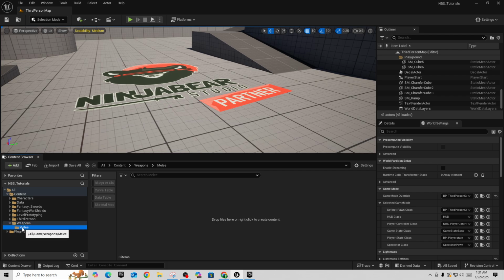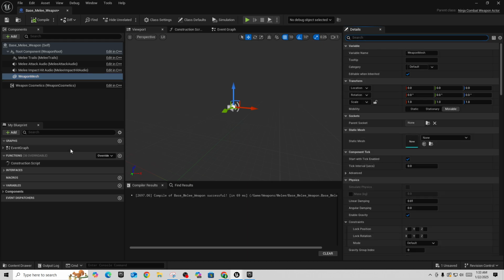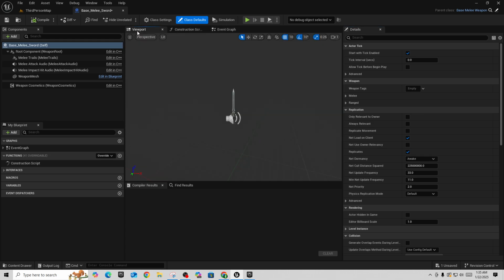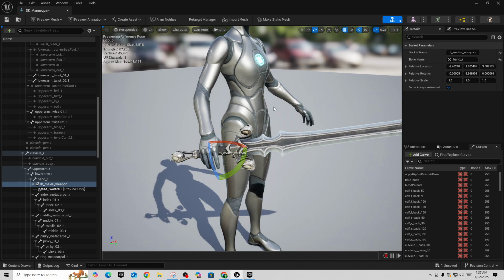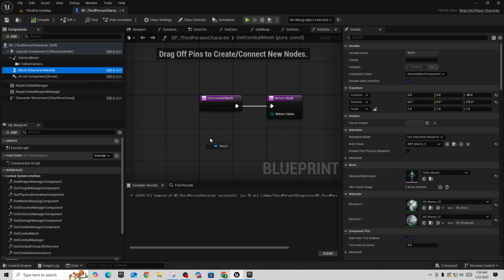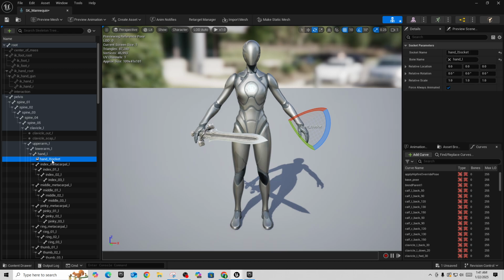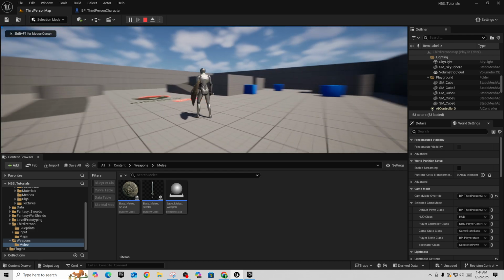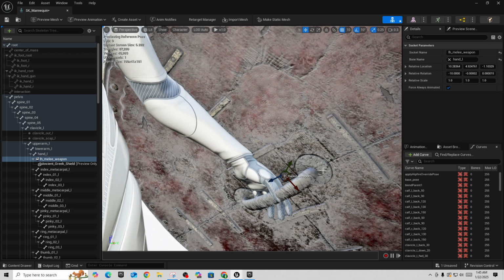Ninja Bear Studios - Sword and Shield Setup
I will be doing a series of videos covering Ninja Bear Studios plugins. In the future we will use these plugins to attempt an ActionRPG Redux.

From The Marketplace Page:
The Ninja Combat is the foundation for our combat system and we are proud to make it available to you too! In this first version you will find a lot of content to get started.

It was designed for Action RPGs, Adventure Games and "Souls-Likes", but due to it's very extensible nature, you may find other uses for it in your projects, and we would love to see that!

It was meticulously made, with a lot of passion and care, for developers who want to have a strong foundation for their games, without compromising their current design or getting too restricted by "templates".

This is a Combat plugin, meaning you won't find other non-related systems like Locomotion or Inventory. But integrating those is easy and the system shouldn't get in your way, ever. But keep in mind: this is a big system, some experience with the Unreal Engine and C++ is strongly recommended!

Finally, make sure to check the other plugins available! This Combat System is a great match with our Input System, the Ninja Input and well integrated with Ninja Inventory.

Highlights

Multiple core GAS-related objects for Combat: Attribute Sets, Gameplay Effects, Gameplay Abilities and Tasks.

Interface-driven approach to all components in the system. Extend or replace them as you need.

Attacks are integrated with Motion Warping, which may provide that "combat stickiness" feel.

Combos are driven using Unreal Engine's State Trees.

A Replicated Actor Pool for Projectiles, Cast Actors, etc.

Opportunity Attack framework, for backstabs, parry, etc.

Would you like to know more? Sure thing! Please check these links:

Official Documentation

Code With Ro's YouTube playlist for Ninja Bear Studio plugins